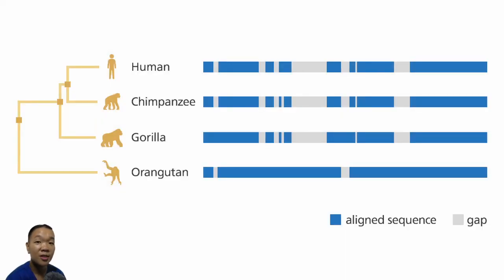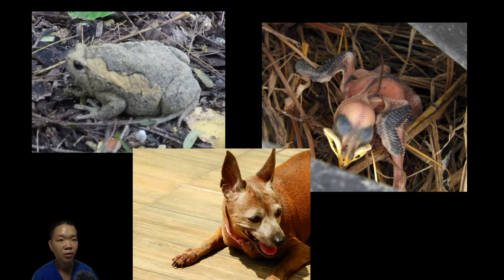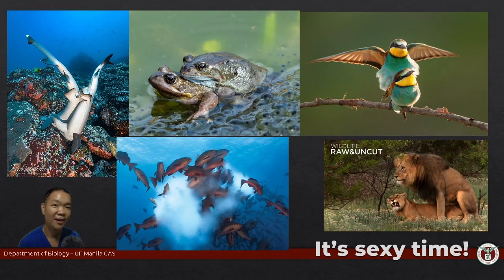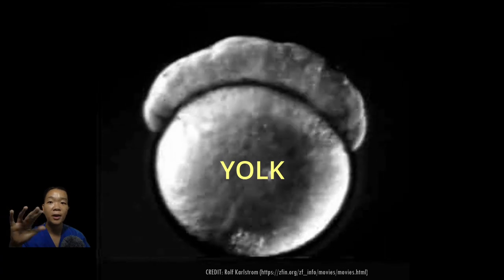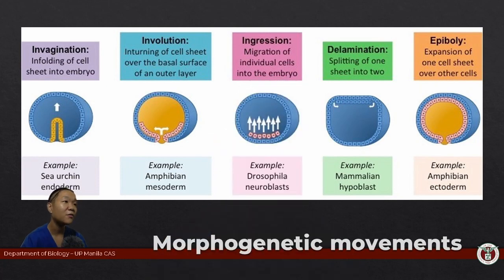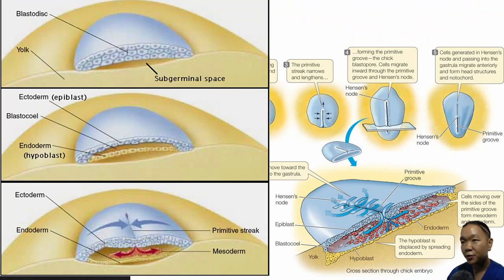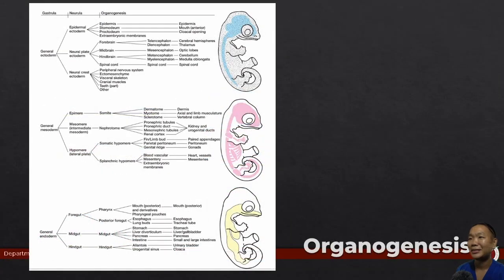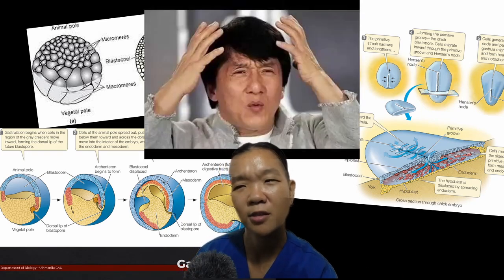Bio 23 Lecture 002 Vertebrate Embryology (General)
Main References:
Kardong (1998). Vertebrates: Comparative Anatomy, Function, Evolution. 2nd Ed.
Kent & Carr (2001). Comparative Anatomy of the Vertebrates

Attributions:
IMAGES, GIFS, & VIDEOS
PBS Nature
BBC Earth
Google Image Search
Wikimedia Commons